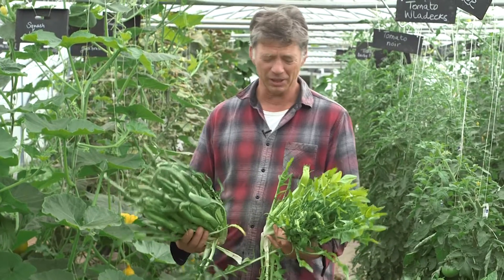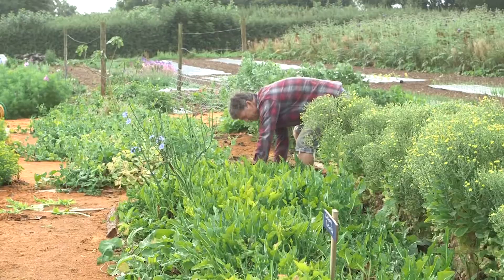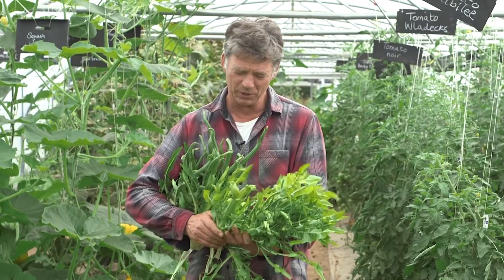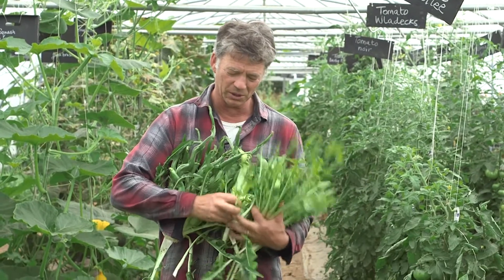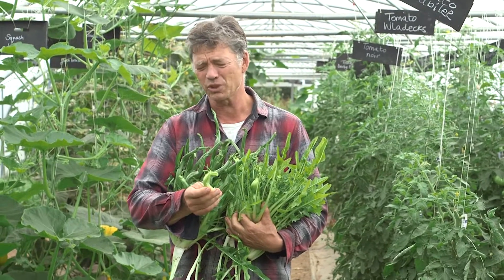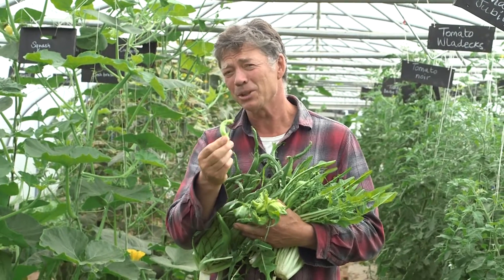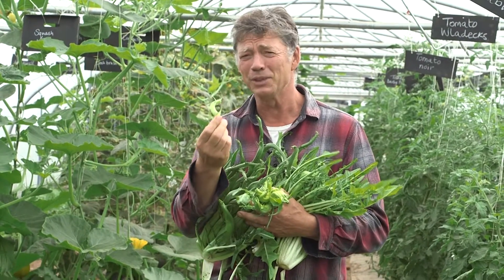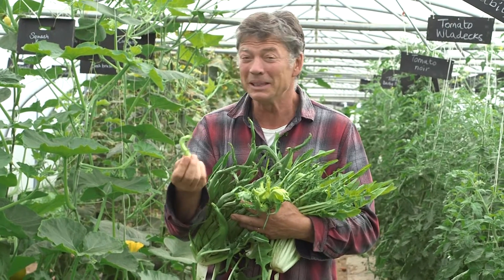Guy's latest veg experiment - puntarelle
Guy's always experimenting and this year one of his many veg projects includes puntarelle, an Italian vegetable. Guy is a big fan of bitter leaves and flavours, but is he the only one? Would you be interested in trying some?